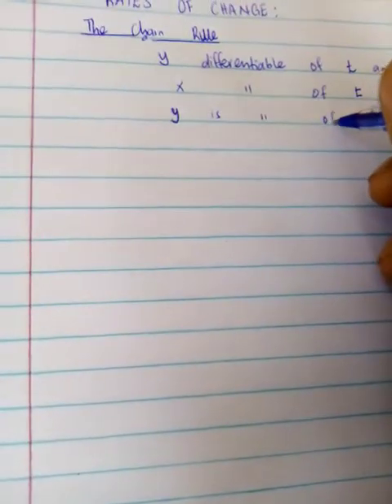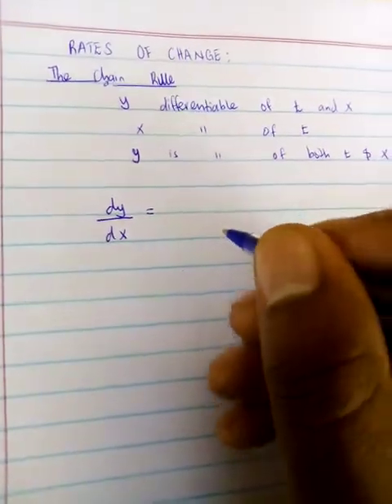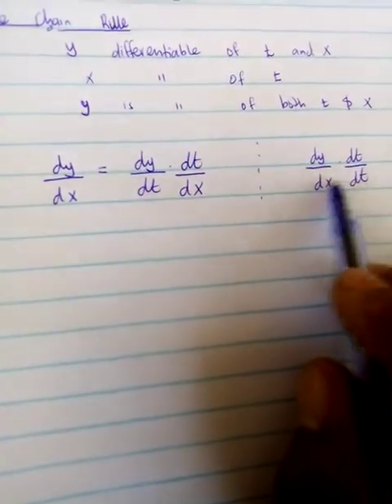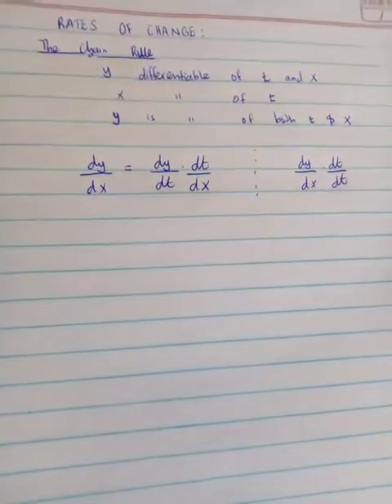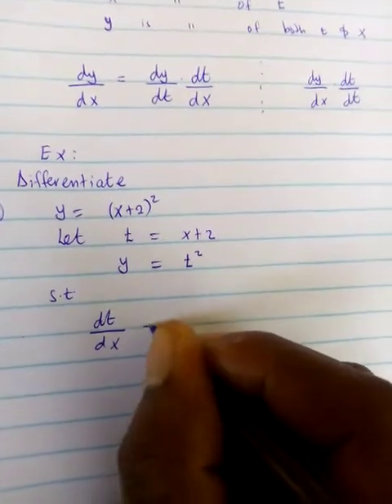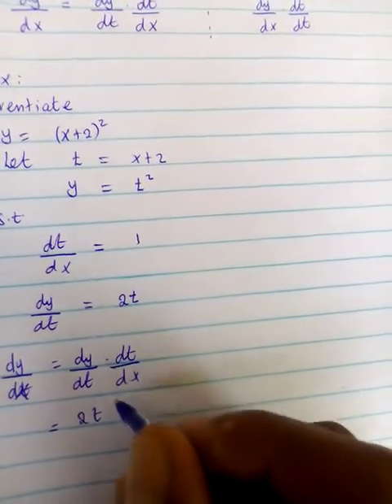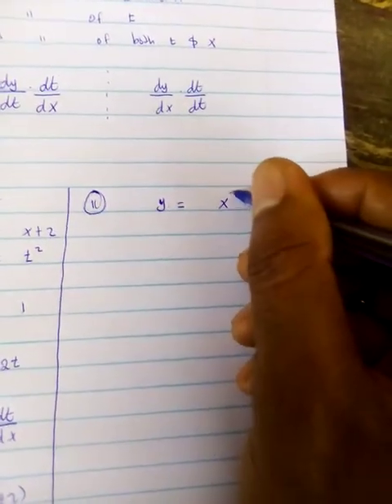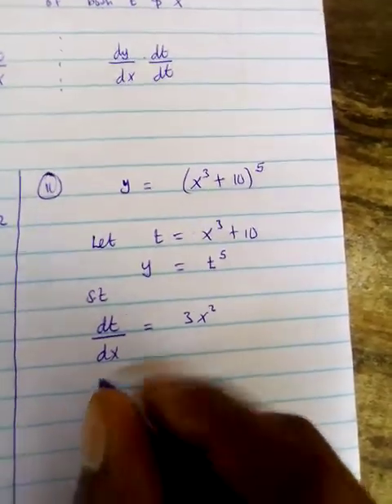HOW TO DIFFERENTIATE USING THE CHAIN RULE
Full screen view is recommended.Enjoy  the meal.